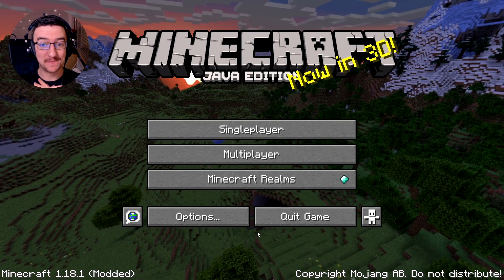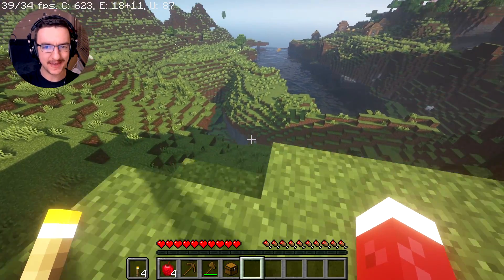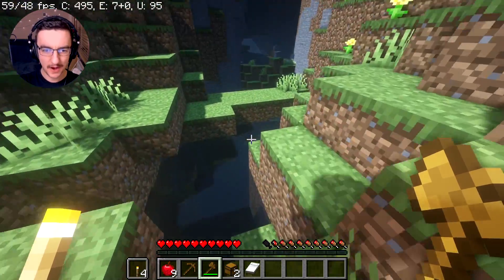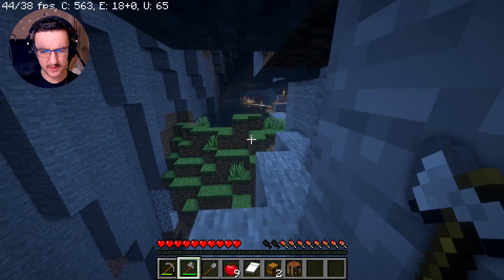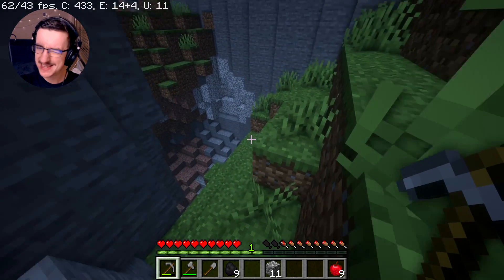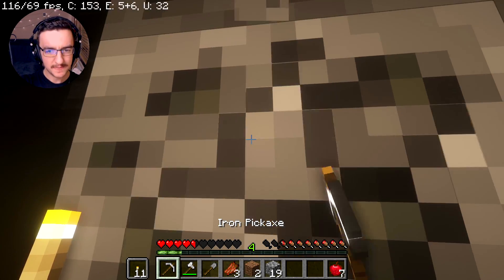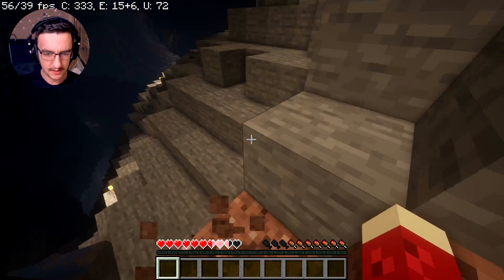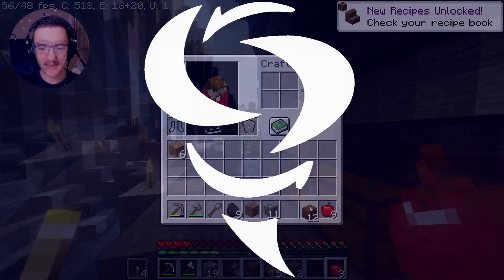Lets Build A DWARVEN FORTRESS! - Dwarven Caves Minecraft - Day 1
The plan for this series is to build a huge fortress within the caves that are just outside of the village. Will this end up being a super cool series? I think so! However, today is all about getting into the caves and starting our little base.